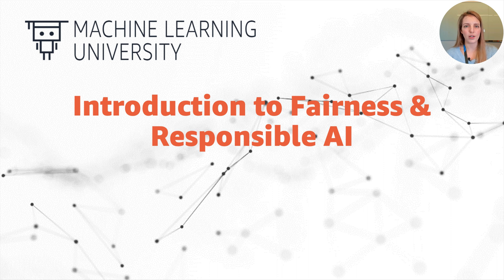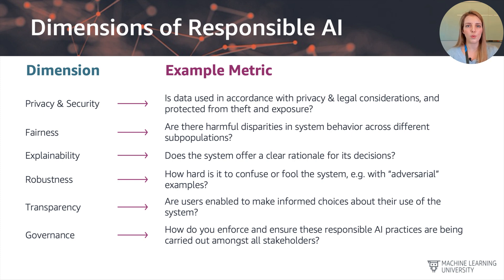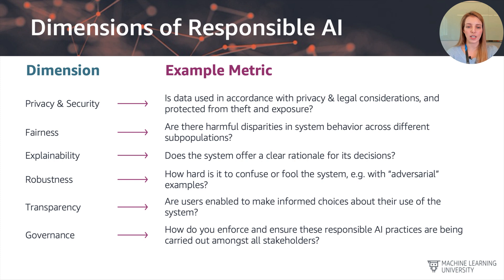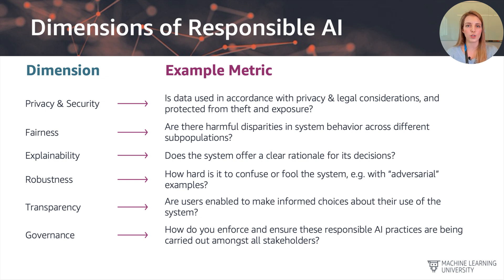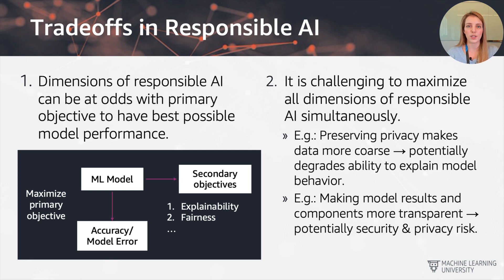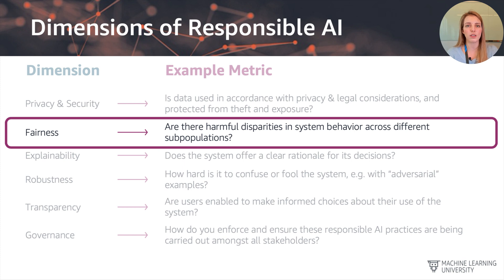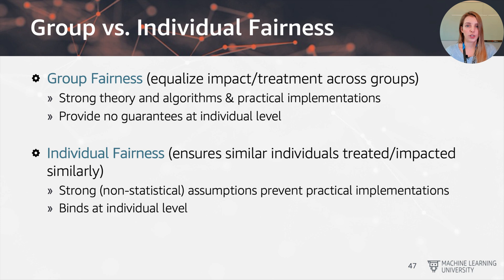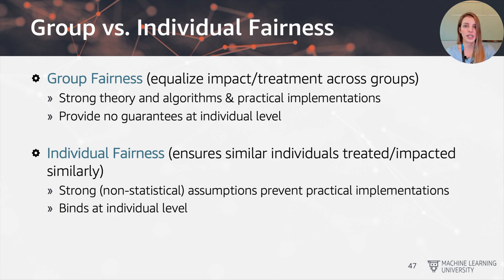Responsible AI (4/30) - Dimensions of Responsible AI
PREVIOUS DESCRIPTION: This video introduces a general definition for fairness in ML and breaks it down into the different dimensions. To describe the different dimensions we look at example metrics.